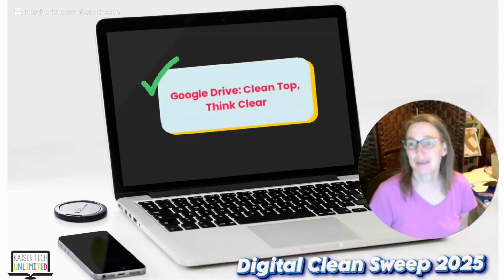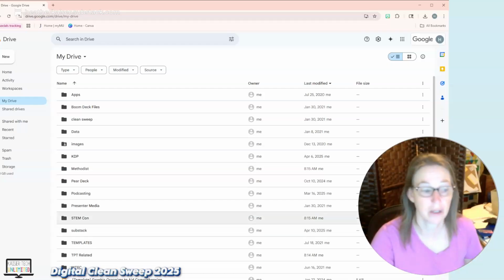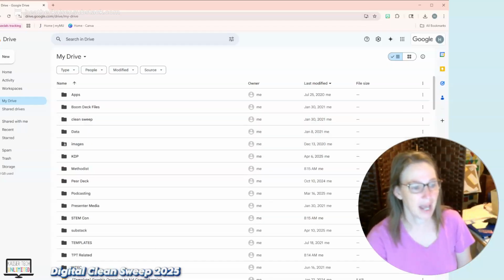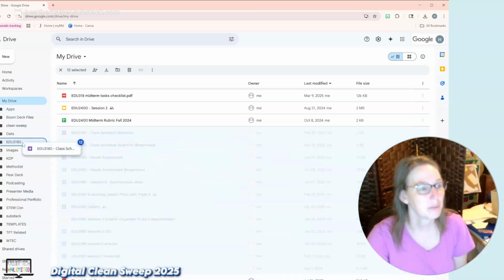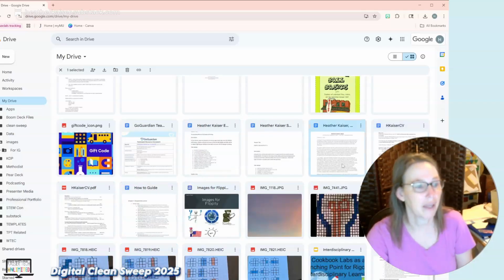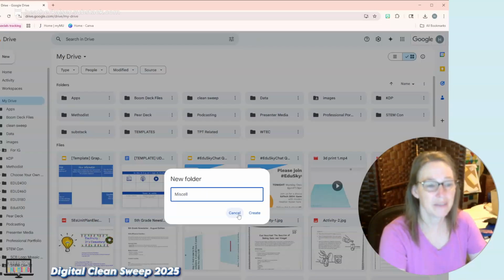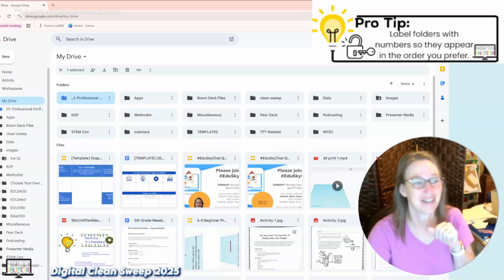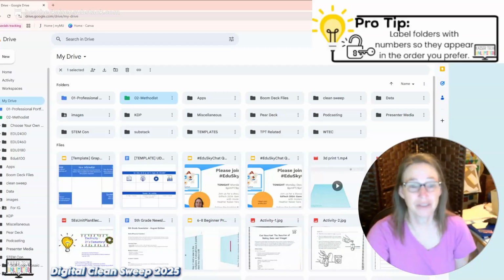Clean Sweep Day 8: Ditch the Google Drive Chaos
Why “Home” isn’t your friend — and how to build a smarter Drive